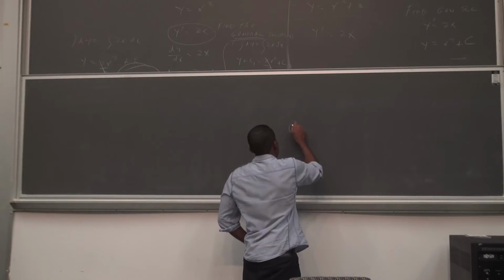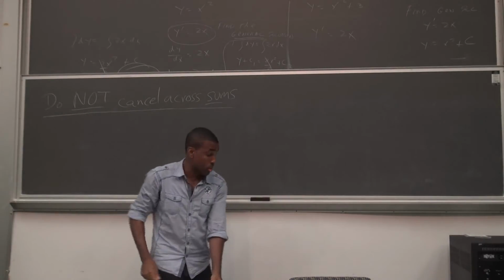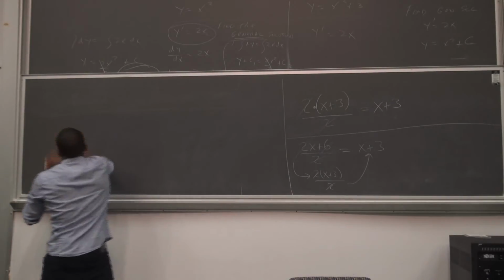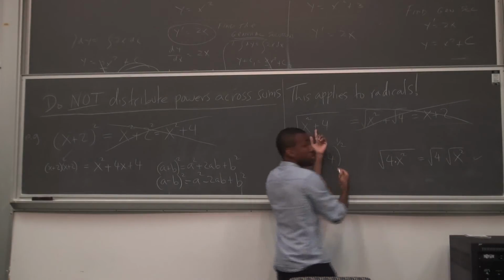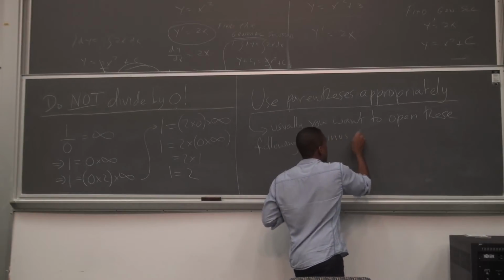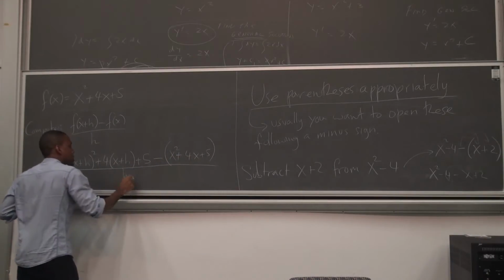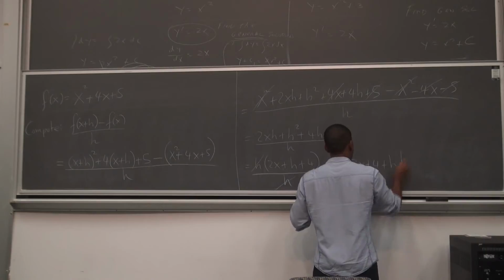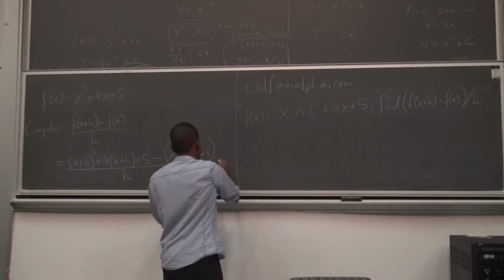Math 205 ST Lecture 1 - Class Intro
Welcome to Math 205 ST - Elements of Calculus - Fall 2016 as taught at the City College of New York.

This class is a non-trig calculus class geared towards biology, economics, psychology and business majors. The text for the class is Stewart's Brief Applied Calculus.

In today's lecture, we do not cover any material really, but go through the syllabus, cover the rules of the class and talk a bit about mistakes that are unacceptable in the class and some general thoughts about how to do well.